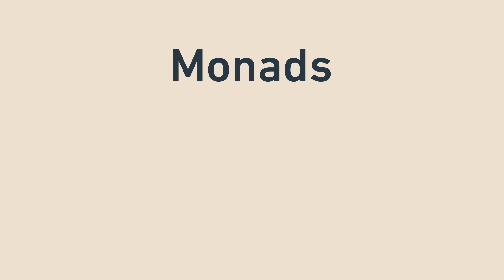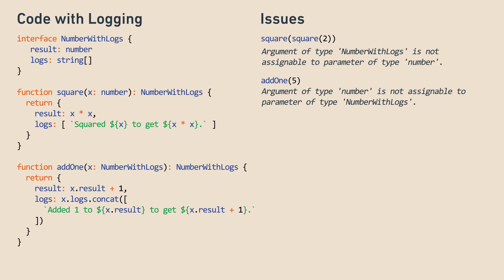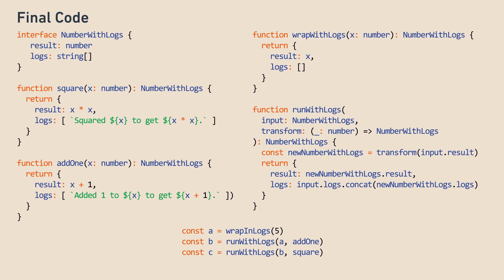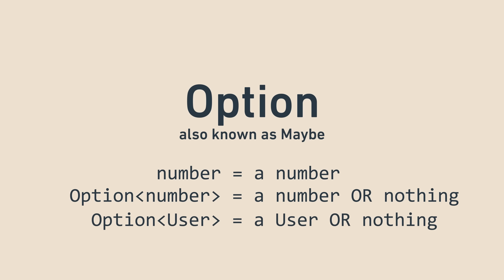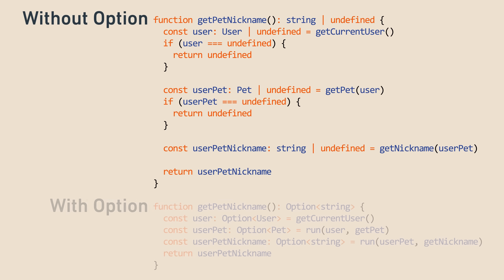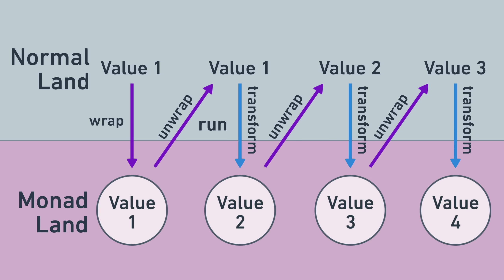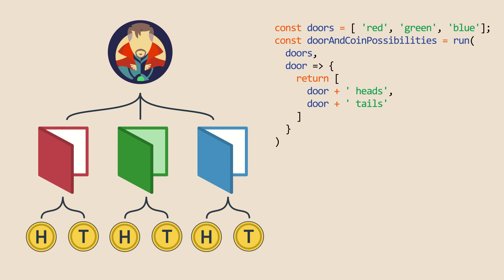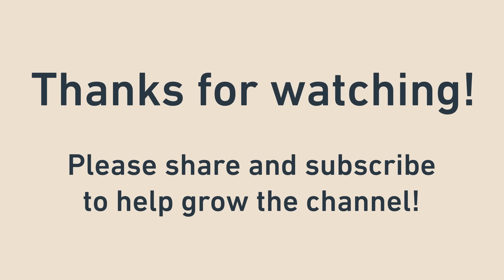The Absolute Best Intro to Monads For Software Engineers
If you had to pick the most inaccessible terms in all of software engineering, monad would be a strong contender for first place, because of its spooky math background that uses terms like endofunctor and monoid. As it turns out, monads are an extremely powerful design pattern that can be used without any math knowledge. In this video, we’ll cover what monads are, how they can be incredibly useful, and examine some common monads. All you need is a little software engineering knowledge. Let's go!

00:00 Intro
00:29 Basic Code
01:45 Issue #1
02:38 Issue #2
04:11 Putting It All Together
05:15 Properties of Monads
06:05 The Option Monad
09:14 Monads Hide Work Behind The Scenes
11:21 Common Monads
12:10 The List Monad
13:56 Recap